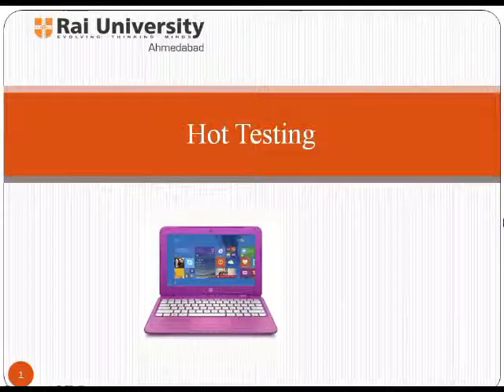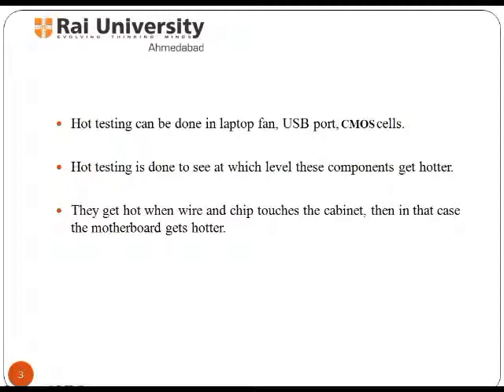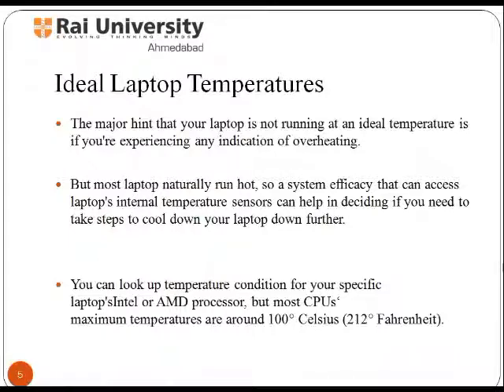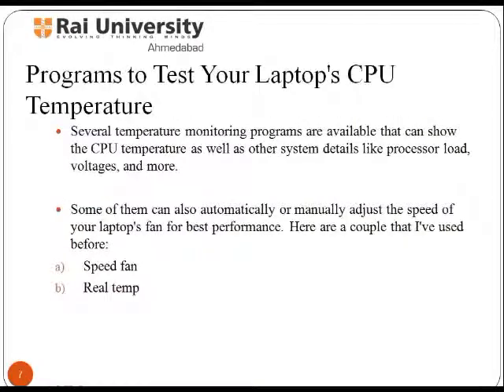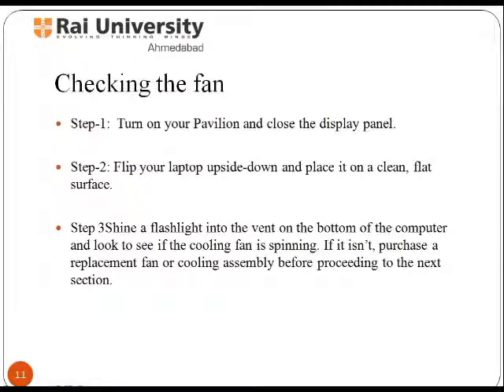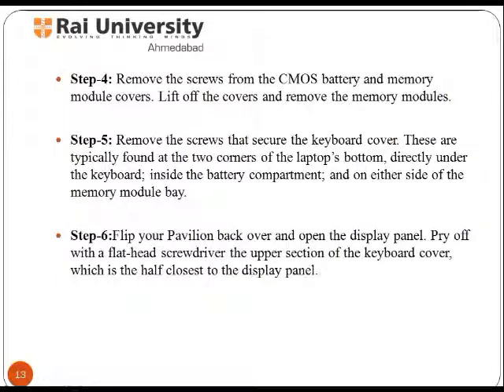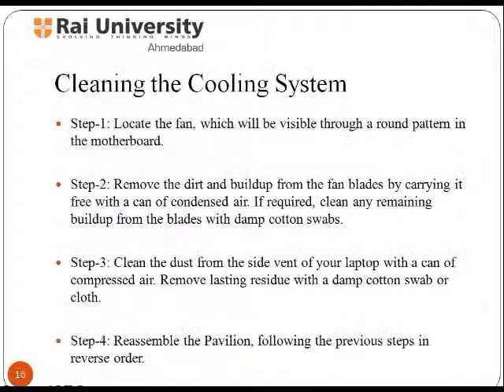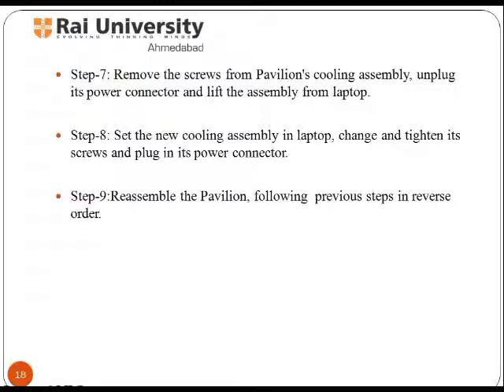Hot testing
In this topic, we have covered the aspects related to hot testing, how will you test laptop's temperature and what temperature should it be at?
How to Check the Cooling Fan on the laptop.